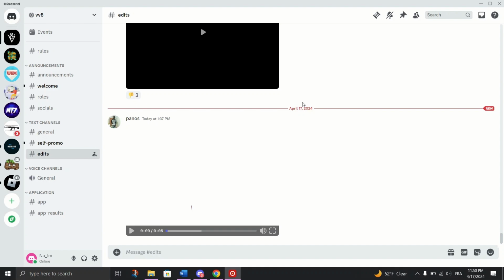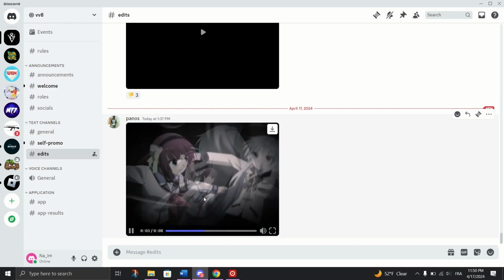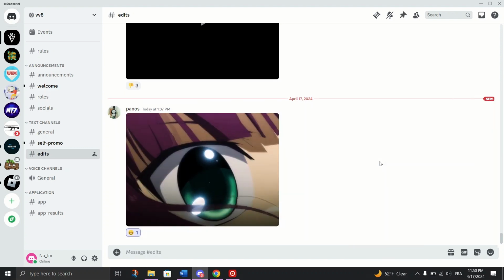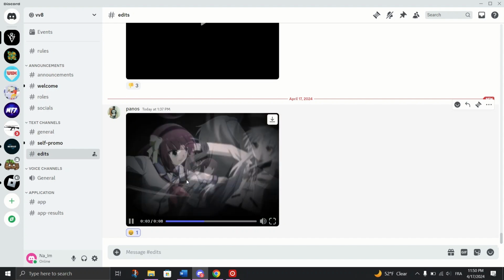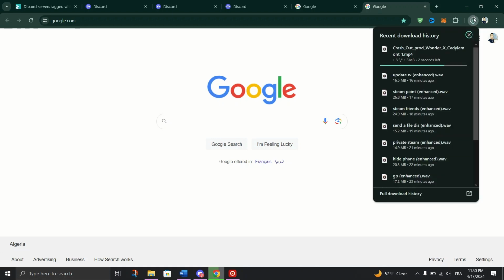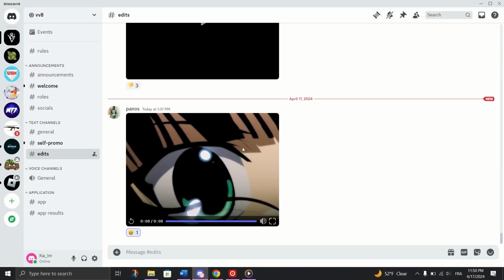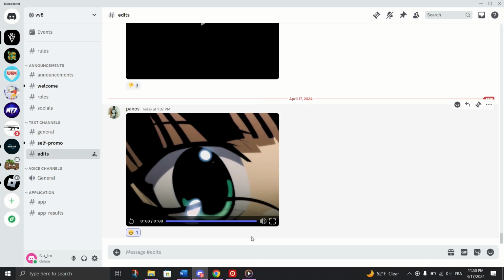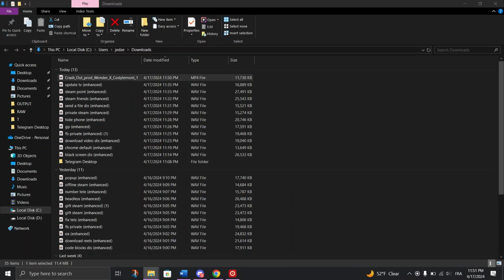How To Download Videos From Discord (2024)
🔽 Want to download videos from Discord but not sure how? You're in the right place! In this comprehensive guide, we'll show you exactly how to download videos from Discord with ease. Whether it's a funny meme, a tutorial, or a memorable moment from your favorite server, you'll be able to save it to your device in no time.

🎬 Here's what you'll learn in this video:

1️⃣ Understanding the different methods available for downloading videos from Discord.
2️⃣ Step-by-step instructions on using built-in features and third-party tools to download videos.
3️⃣ Tips for ensuring the quality and integrity of the downloaded videos.
4️⃣ Exploring additional settings and options for customizing your download experience.
5️⃣ Bonus: Pro tips for organizing and managing your downloaded videos efficiently.

With our easy-to-follow tutorial, you'll be downloading videos from Discord like a pro in no time! Say goodbye to endless searches for that elusive video – watch our guide now and start building your personal video collection from Discord.

Got questions or need further assistance? Drop them in the comments below, and our community will be happy to help you out! Happy downloading! 📥